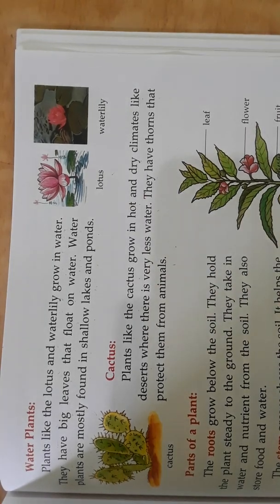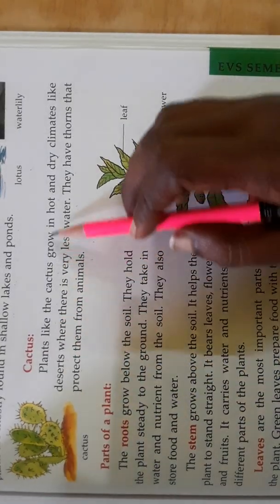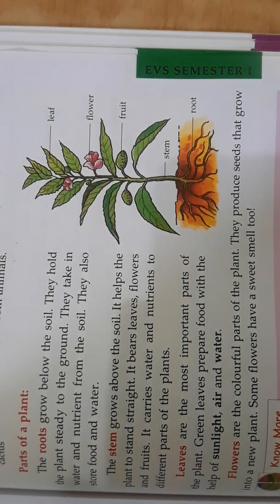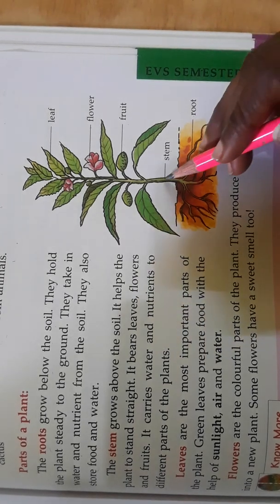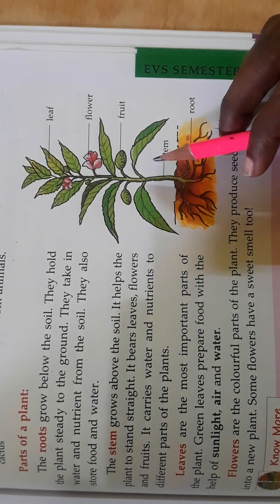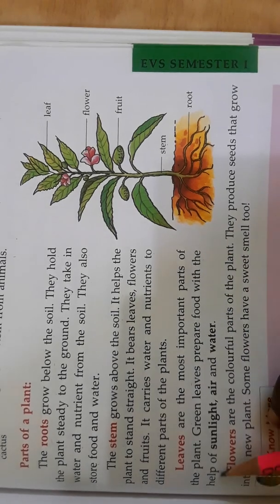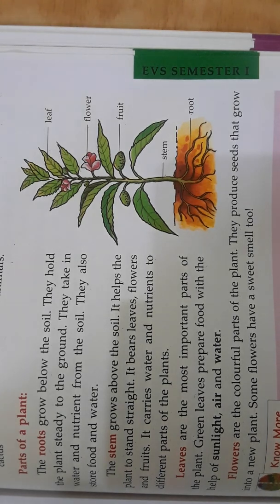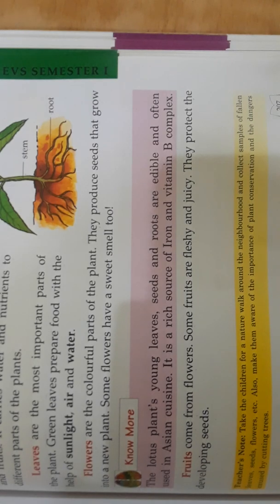EVS Grade 2 Lesson 8 Plant life Part 2